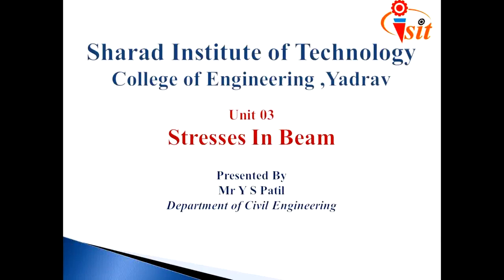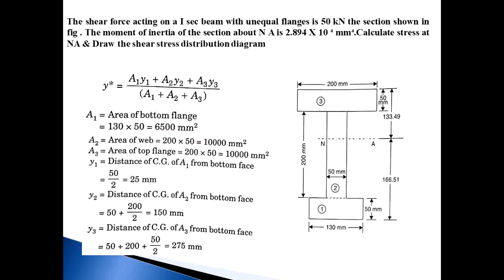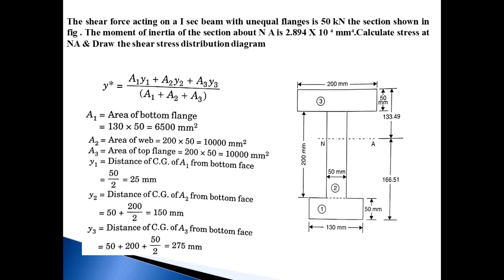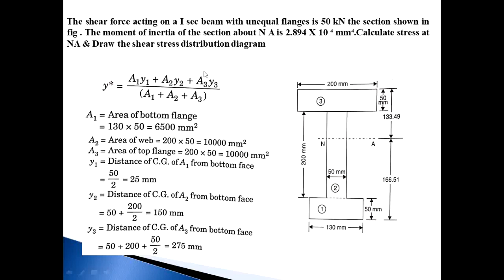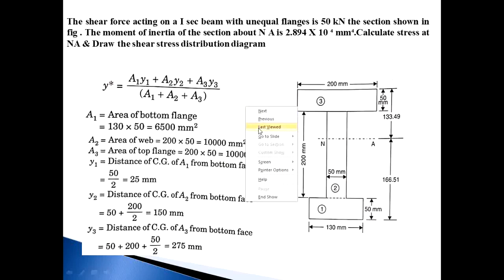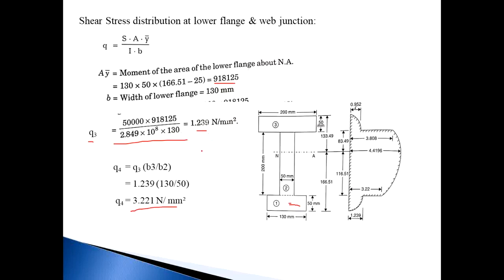Mechanics of Solids_ shear stresses in beam_ I section